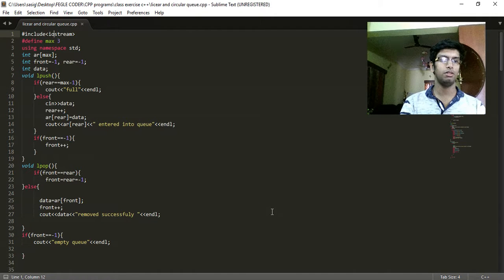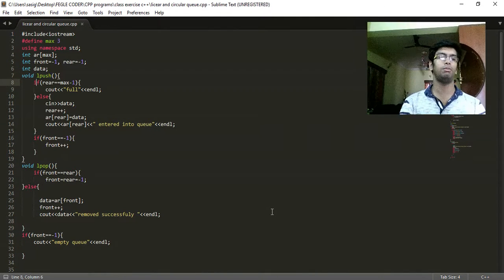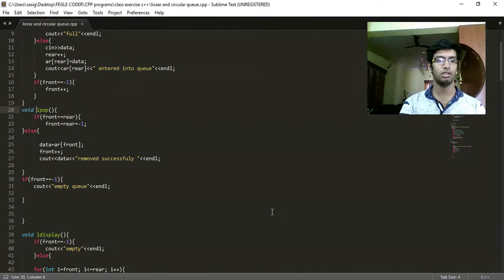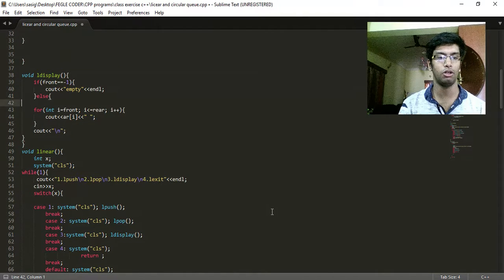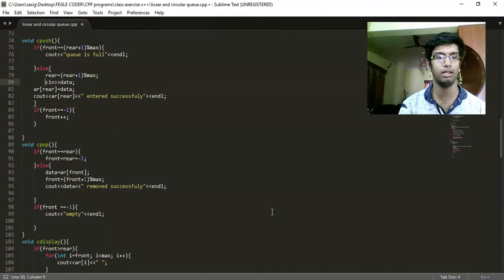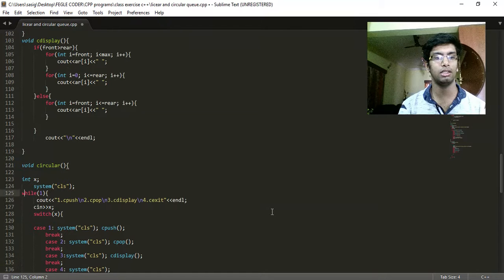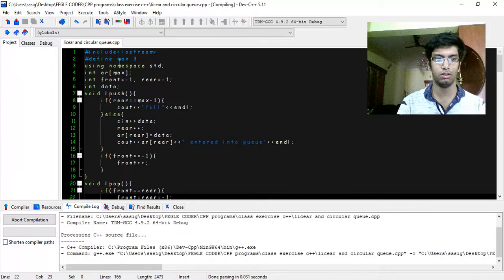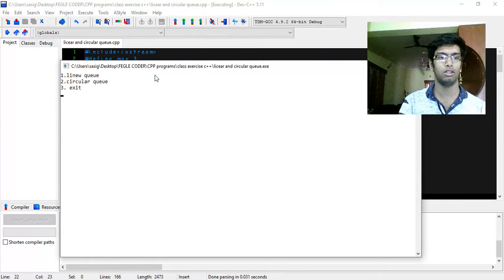linear and circular queue